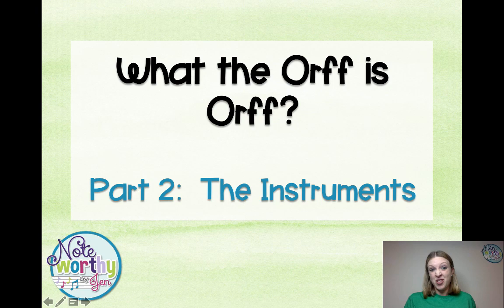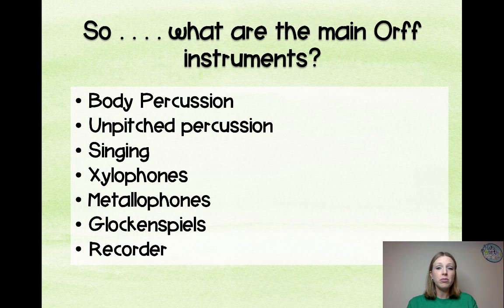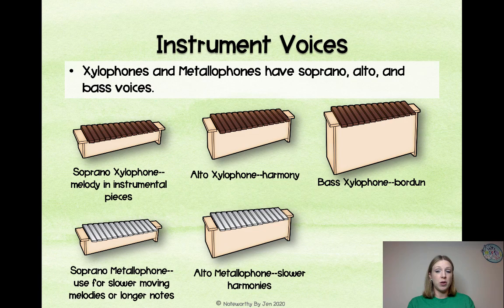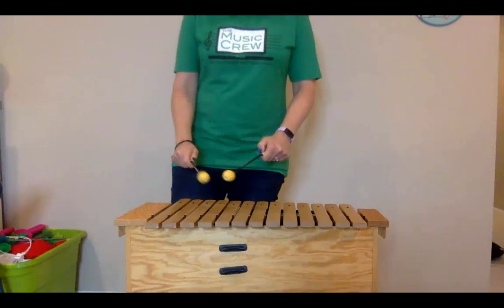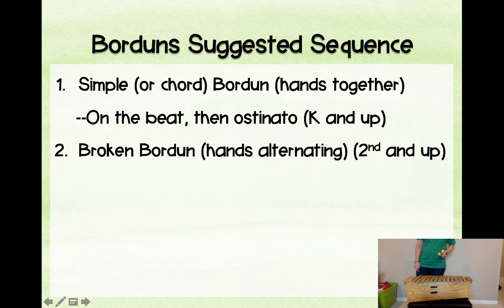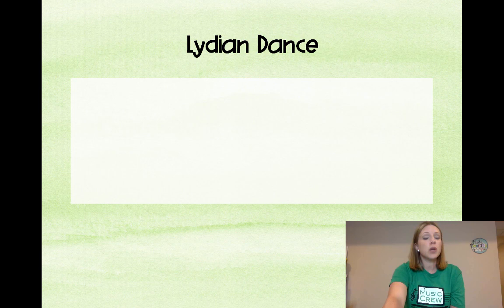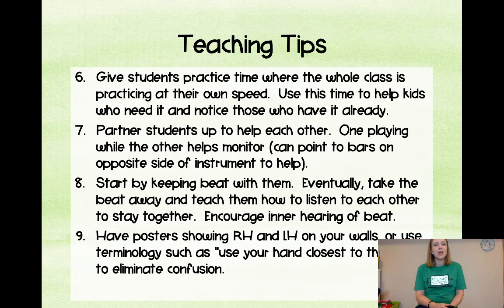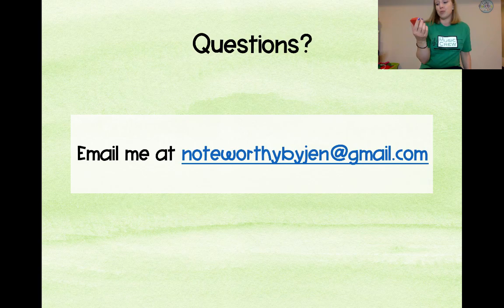What the Orff is Orff? Part 2: The Instruments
This is from The Music Crew's 2021 Virtual Conference for music teachers.  Part 2 is meant to mostly go over barred instruments--what they are, how you play them, and teaching tips.